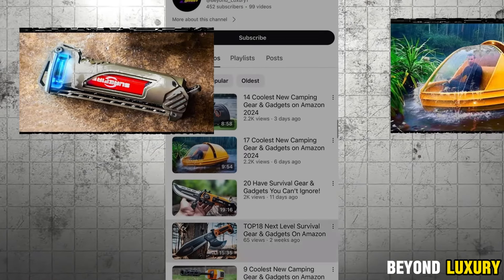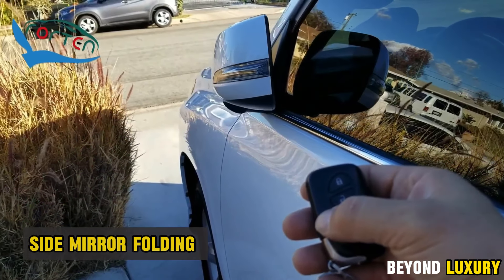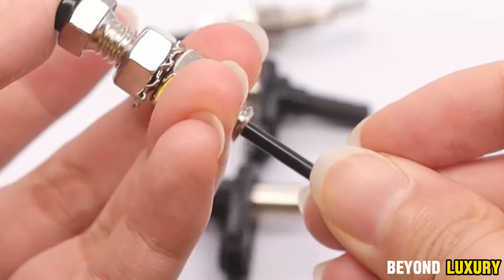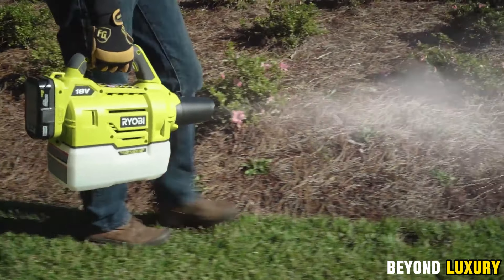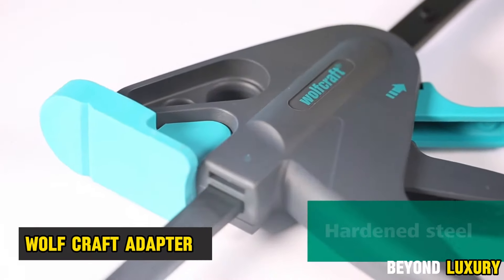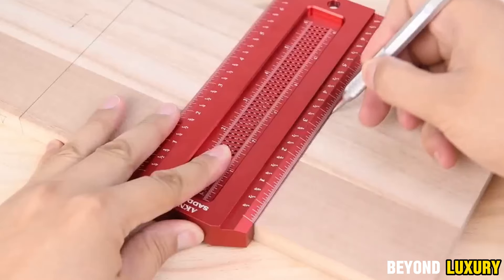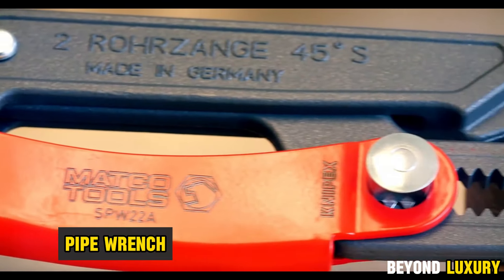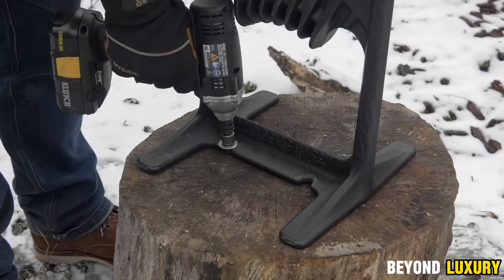40 COOLEST CAR Gadgets You NEED on Amazon in 2024!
40 COOLEST CAR Gadgets You NEED on Amazon in 2024!
Air Horn Kit
Undercarriage Cleaner
Car charger
Plastic welding dryer
Door Logo Lights
Automatic mirror folding
Backlight bulbs
power adapter
Wire marking kit
Wax sponges
car scratch remover
Alarm terminals
car stereo
Car Hammer
Car phone holder
car gap filler
RYOBI ONE+ sprayer
pipe cutter
spark plug
dust shroud
Siding Mounting Kit
measuring wheel
wolf craft adapter
torque wrench
roof snake tool
strap wrench
CC mini chainsaw
T-Square Ruler
wera tool craft
work table clamp
Milwaukee glue gun
DeWalt impact driver
JET Bench Grinder
pipe wrench
tile cutter
cable cutter
socket set
wheel impactor
wood splitter